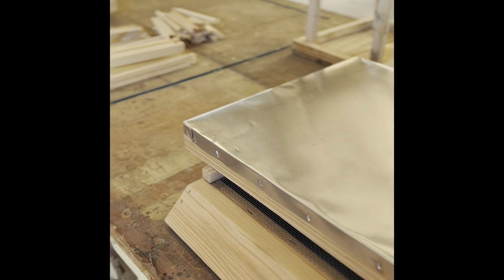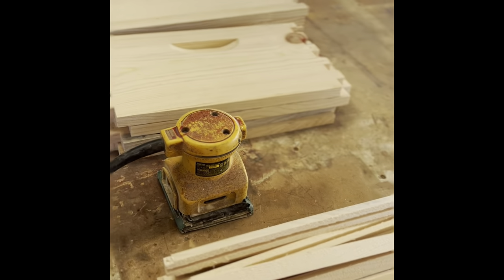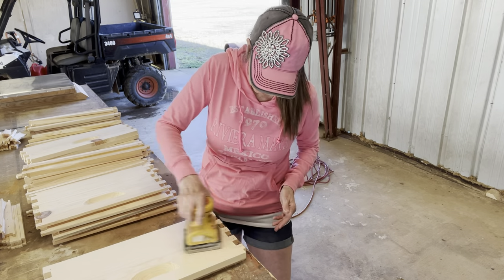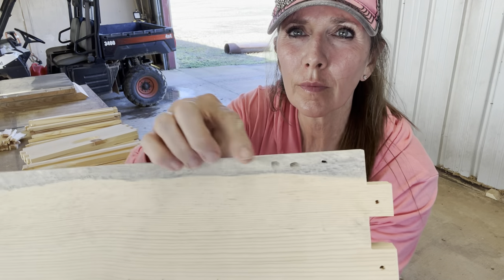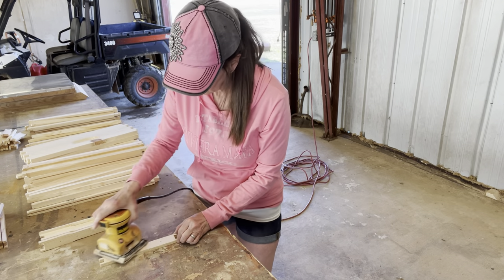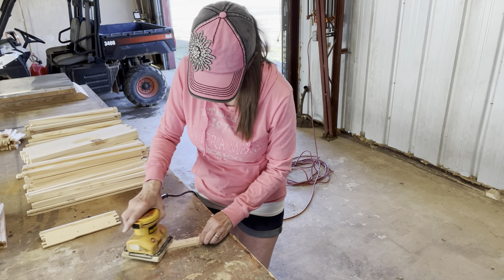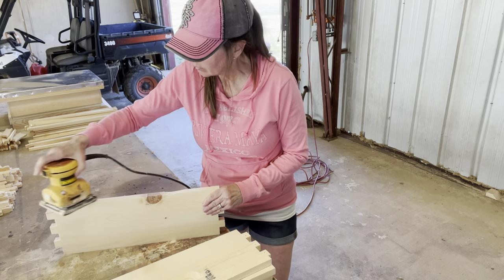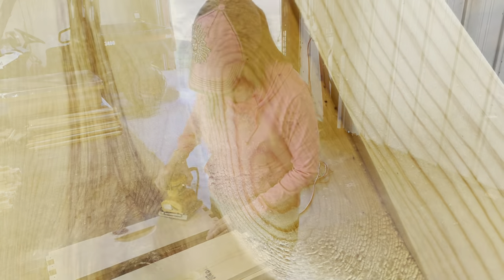BEGINNER BEEKEEPER EOISODE 4~Bee Hive Body & Frames Prep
In this video I will be sanding and prepping all the hive body pieces and pieces to construct the frames!